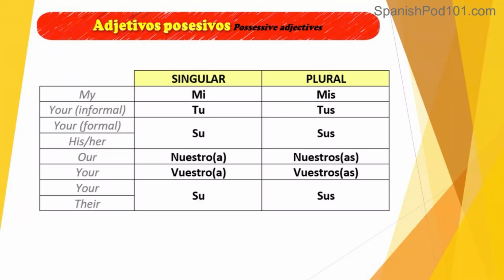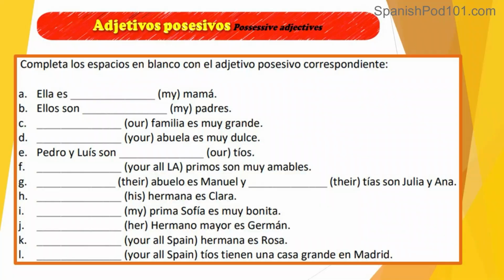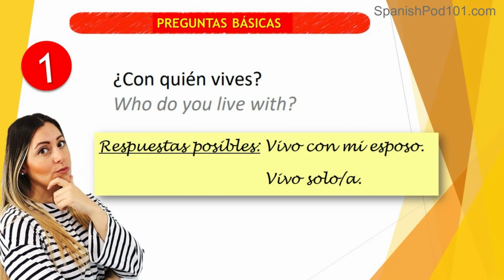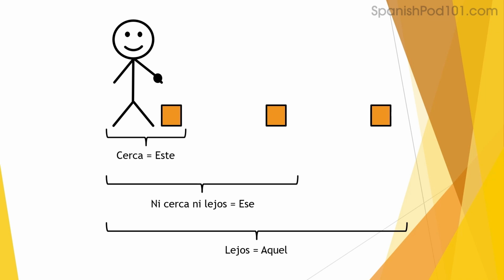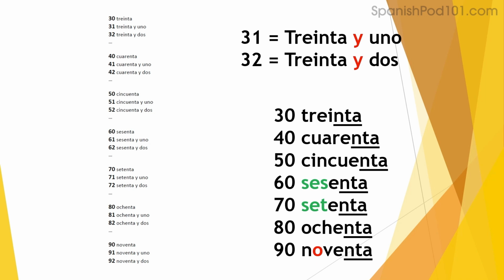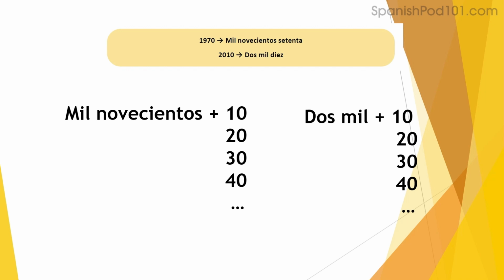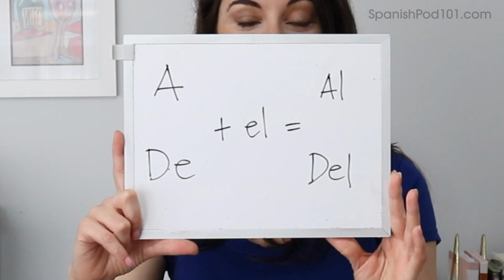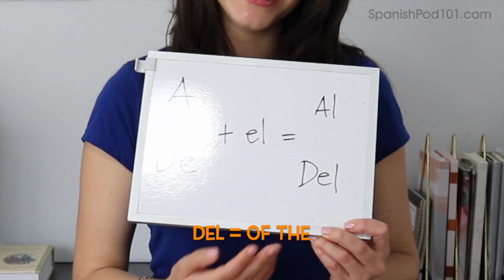ALL the Basics You Need to Master Spanish #7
In this video, we will teach you 5 spanish lessons that will help you master the language if you're an absolute beginner. This is THE place to start if you want to learn Spanish, and improve both your listening and speaking skills.